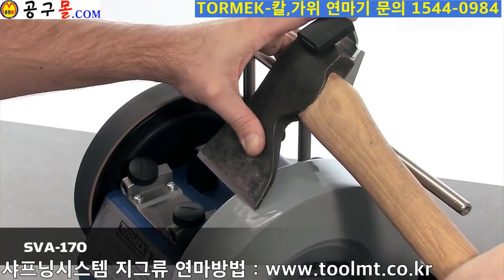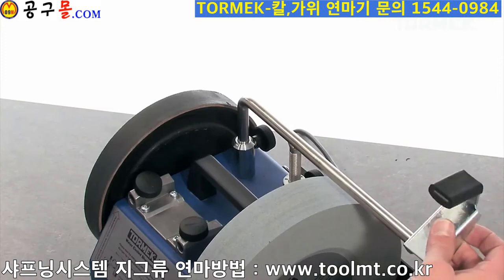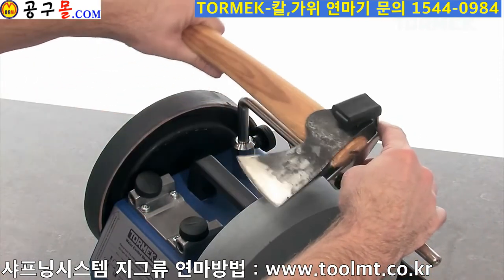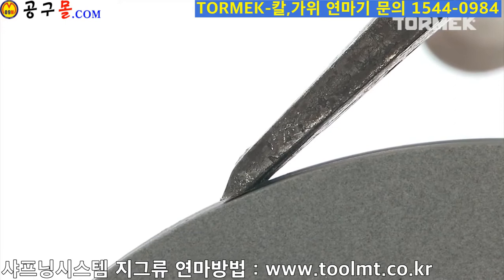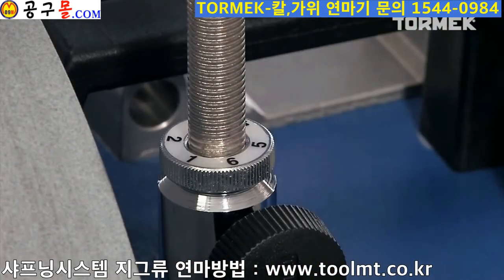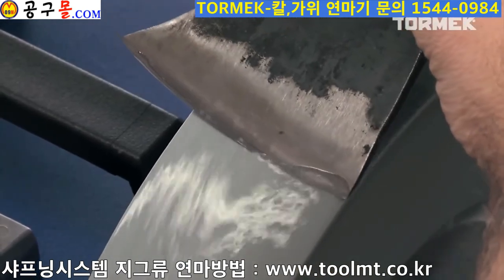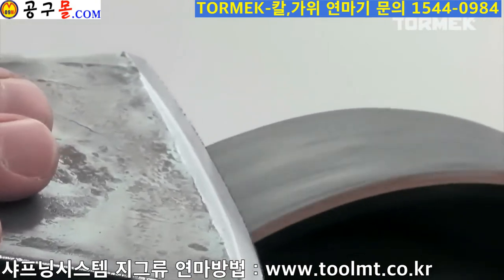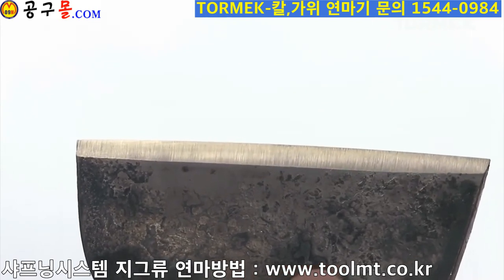도끼연마지그, TORMEK-SVA-170, AXE JIG, 공구몰닷컴, 공구샵, 공구종류, SVA170,SVX150, SVM140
안녕하세요 방문에 감사합니다 본 영상에 궁금한점 있으시면 댓글 또른 공구몰닷컴 1:1 게시판에 문의글 남겨주시면 빠른 답변드리겠습니다. 고객님 위한 정보, 도움될수 있는 신선한 정보 제공 해드리겠습니다
감사합니다